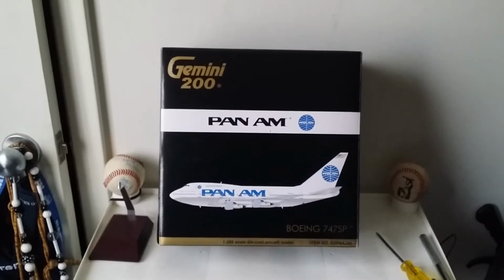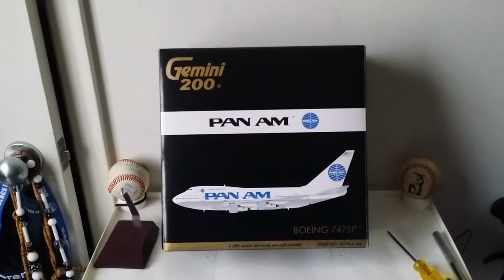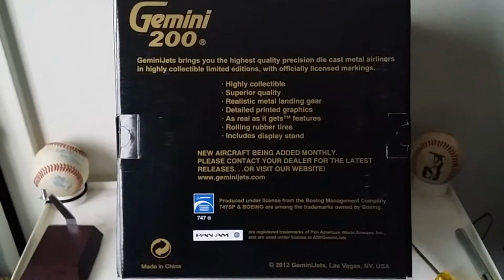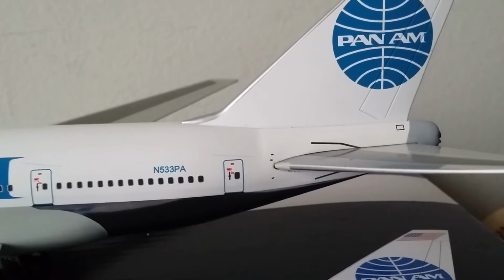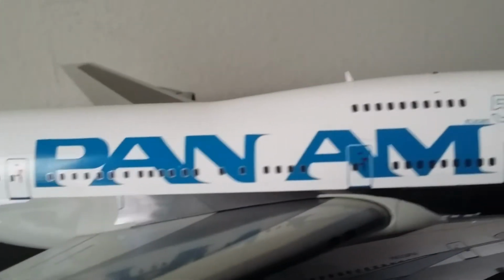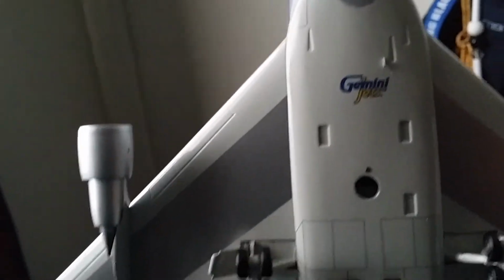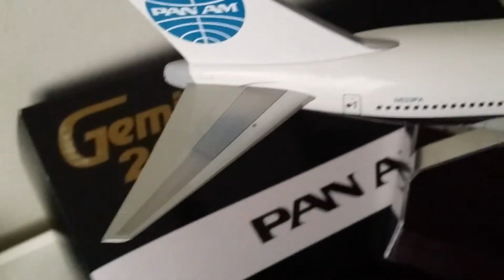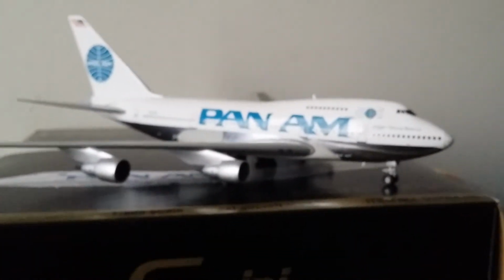Gemini 200 Pan Am B747 SP Review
My First B747 model,A Pan Am B747 SP in the Billboard Livery in a 1:200 scale.Very impressive!Check it out!